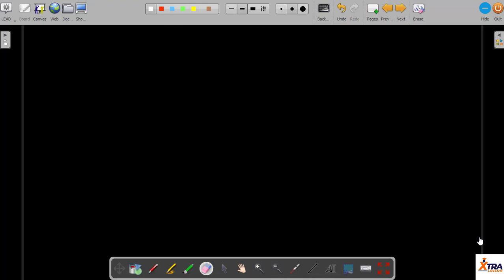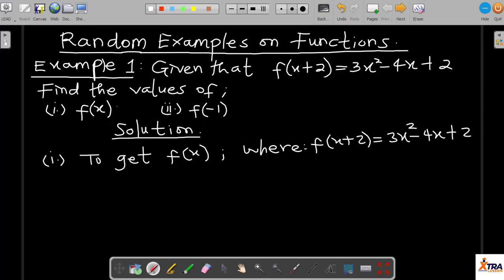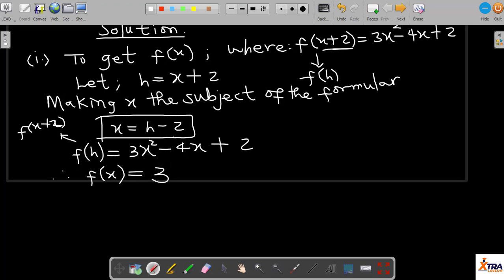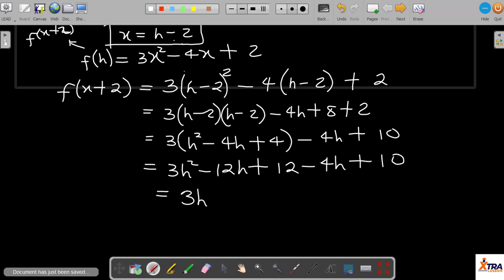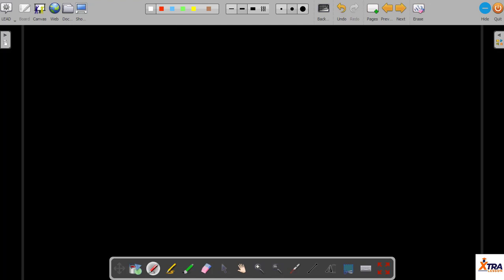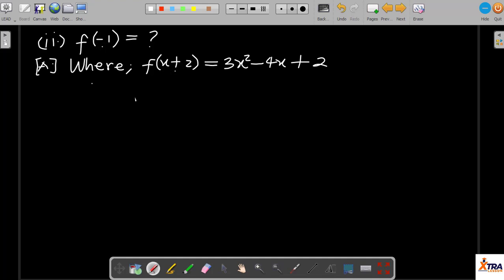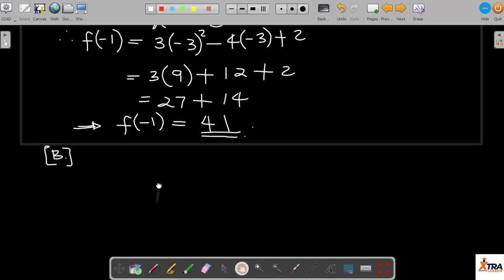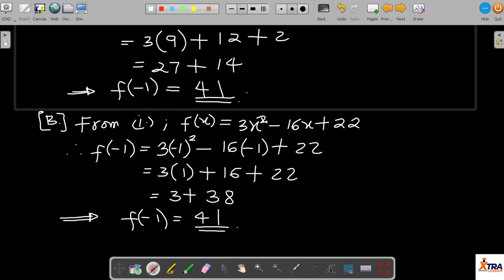Lecture 7 Random Examples on Functions 2